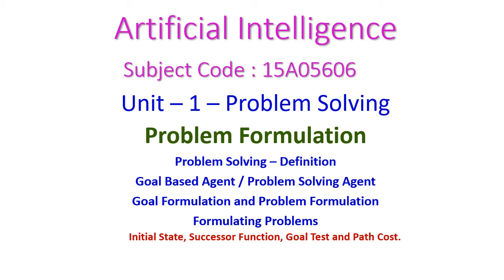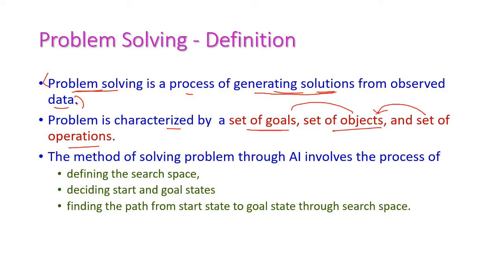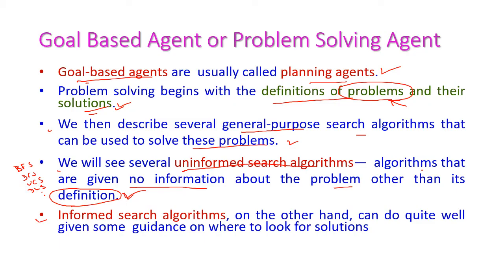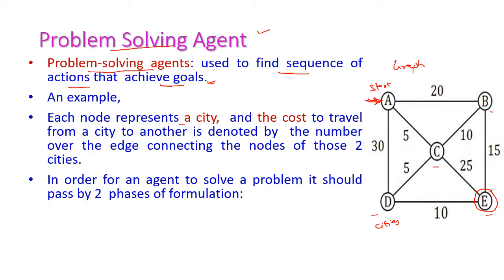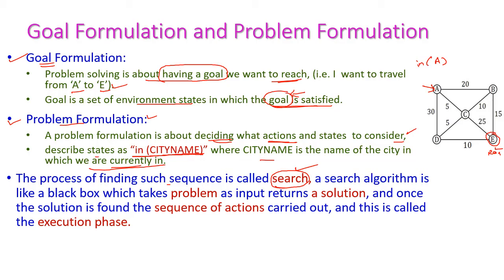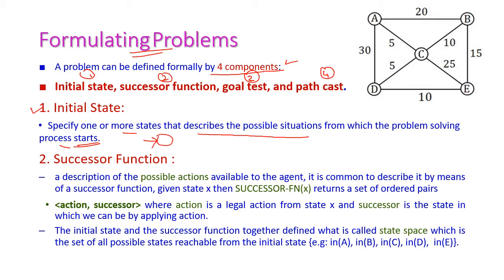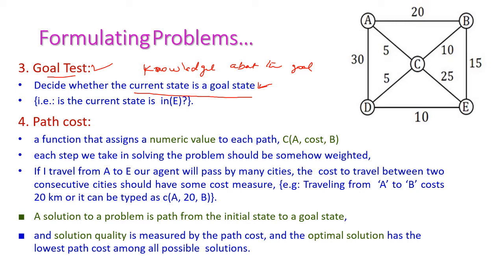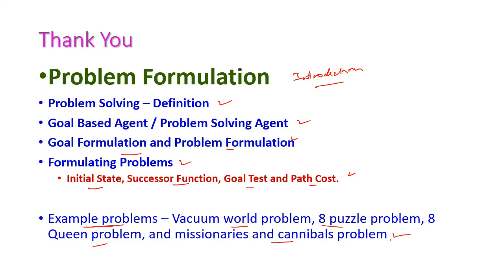Problem Formulation-Artificial Intelligence-Unit-1-Problem Solving